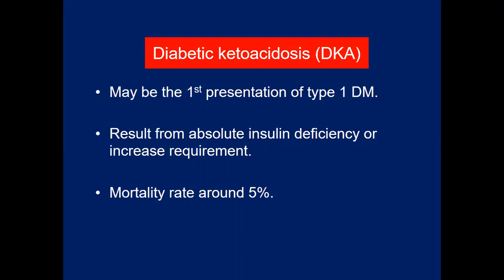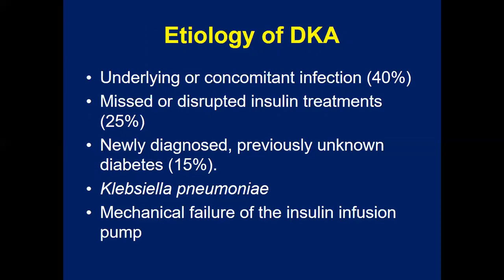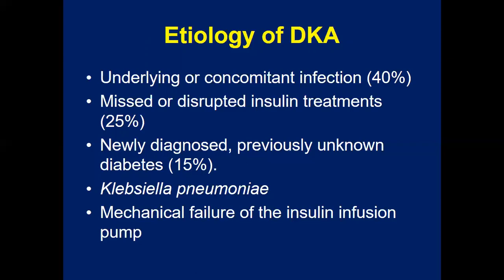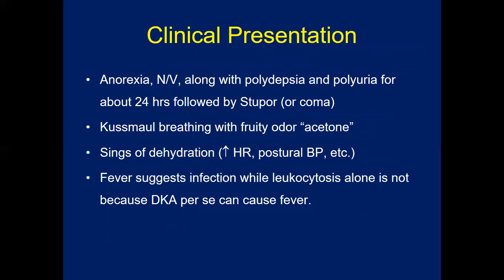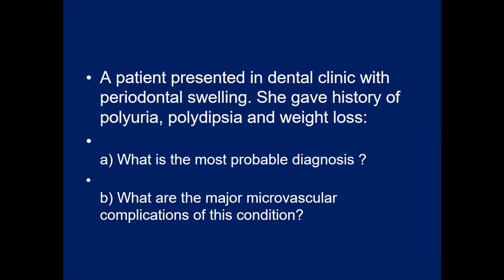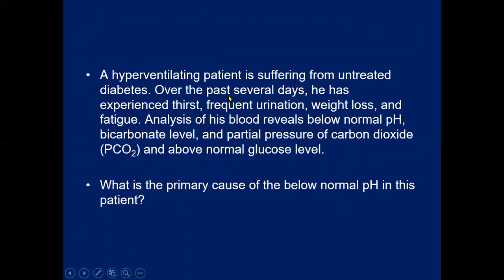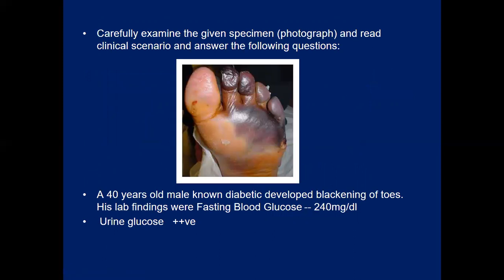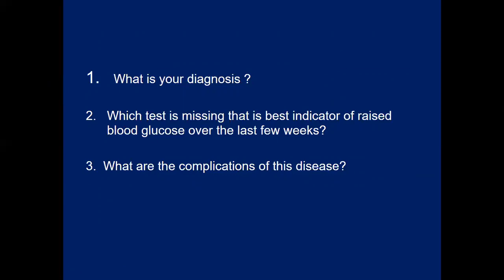Lecture of Prof.Dr. Asim Mumtaz on Topic DKA 0(lecture III)